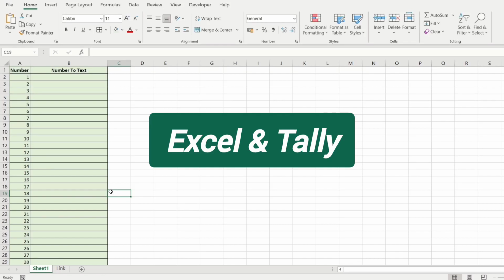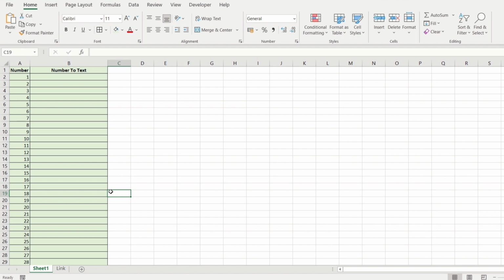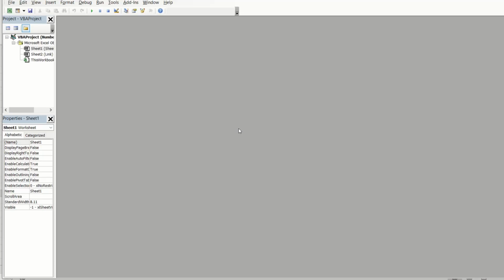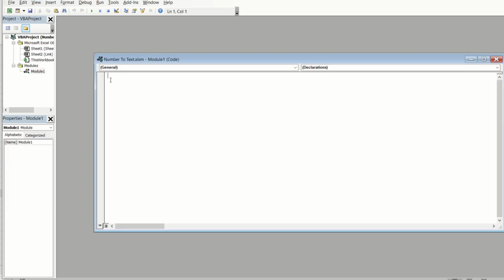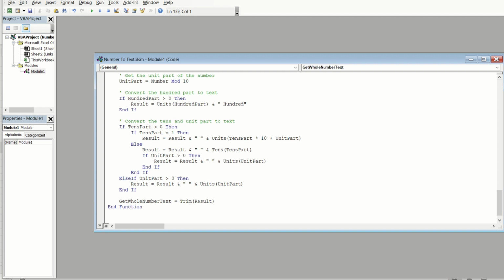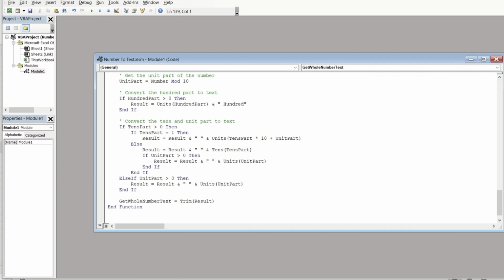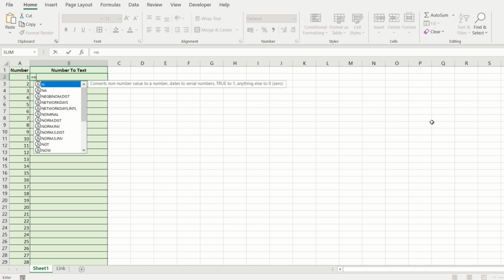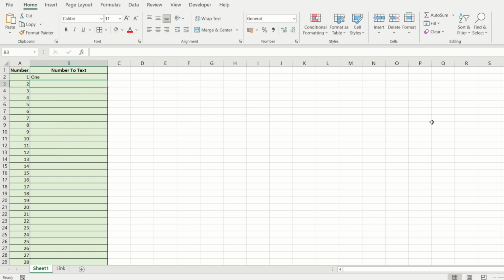Spell Numbers in Excel using VBA Code | Excelandtally Tutorial